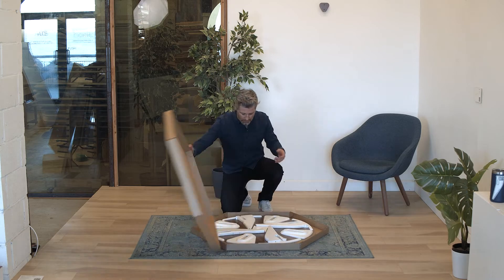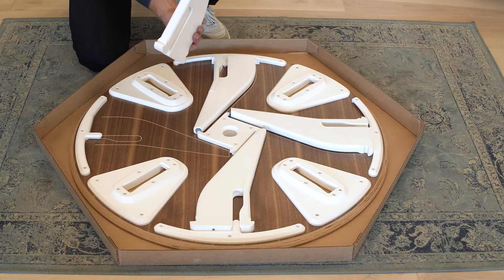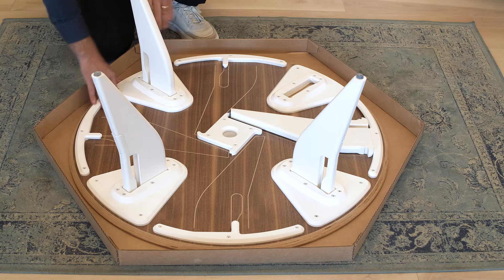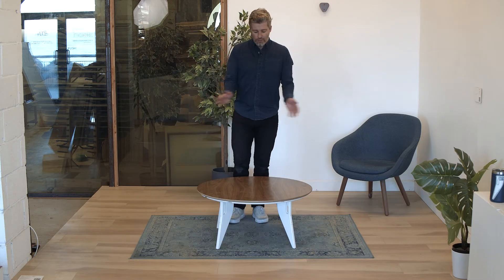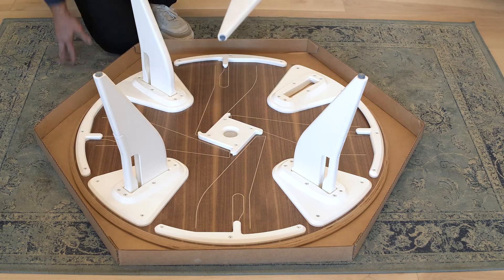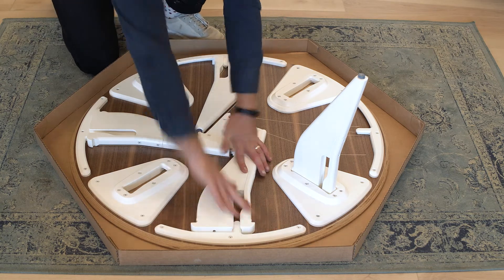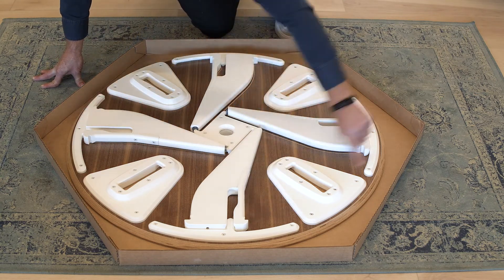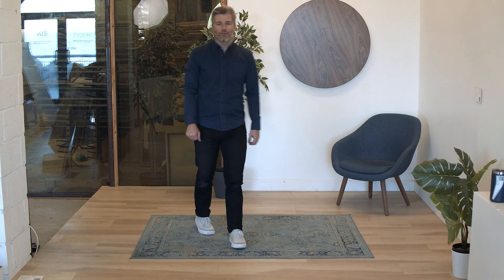How to assemble your HOEK Round Coffee Table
Hey, guys! We hope you're enjoying your new Hoek furniture. In this video, we show you how to assemble and disassemble your Hoek furniture using our patented snap-lock system.

Stress-free guaranteed!

Questions?